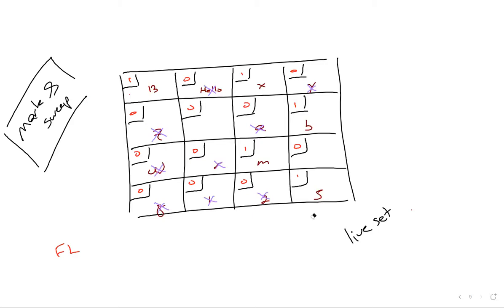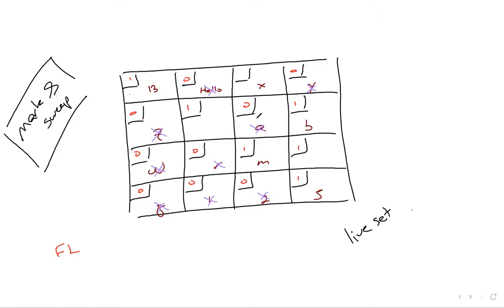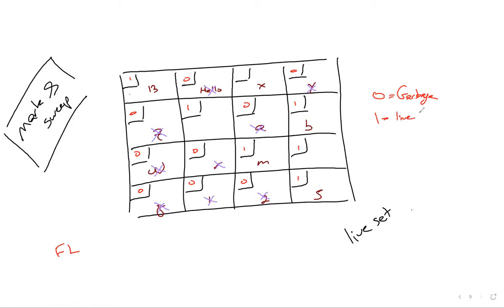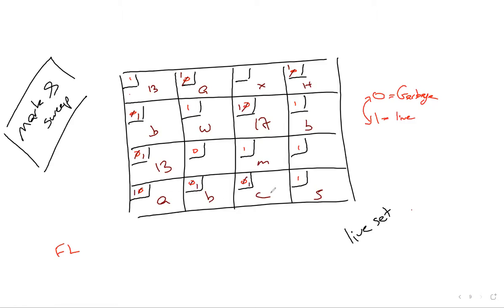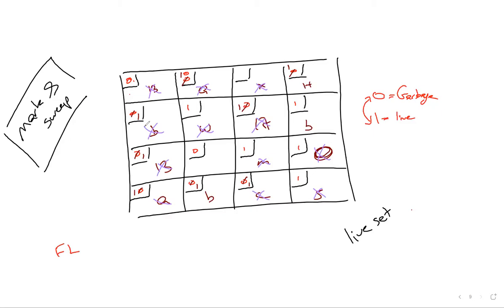PPL 6.4 - Mark and Sweep - part 2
Spreading the marking process over time